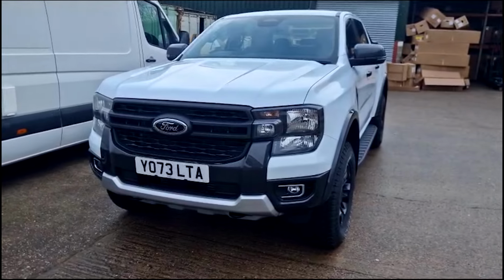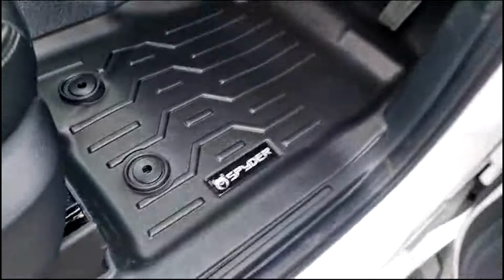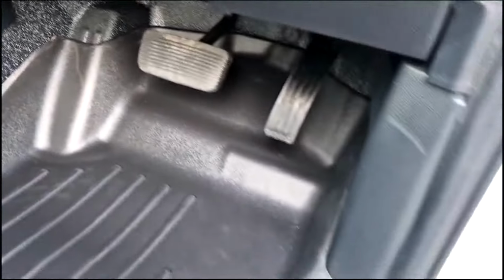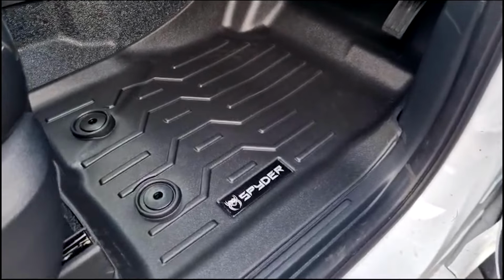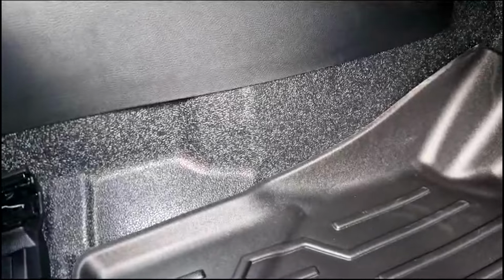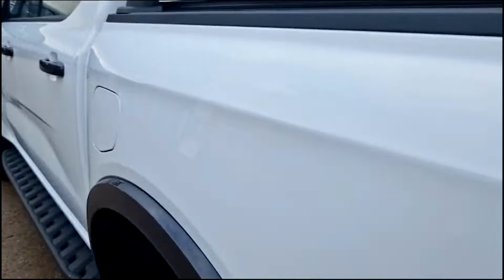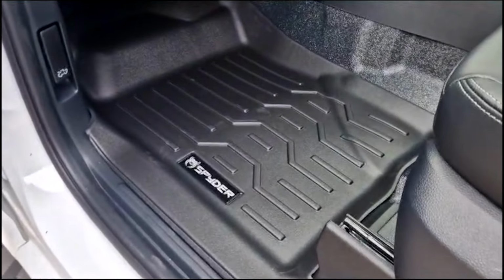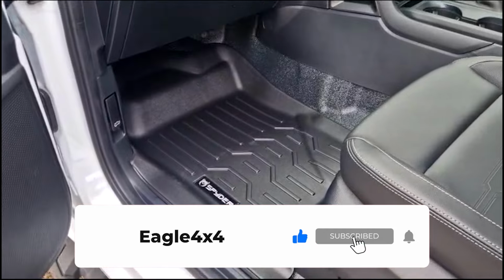Rubber Mats in a Ford Ranger 2023+Tremor? Why do you need them?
In the UK, the NEW Ford Ranger Tremor comes with a rubber floor covering so why would you need these Spyder floor mats from Eagle 4x4? Martin, the big boss man (he's not really big, but he is the boss!) explains why.